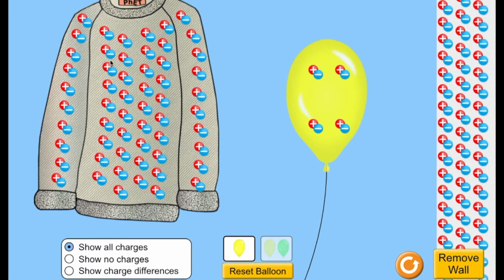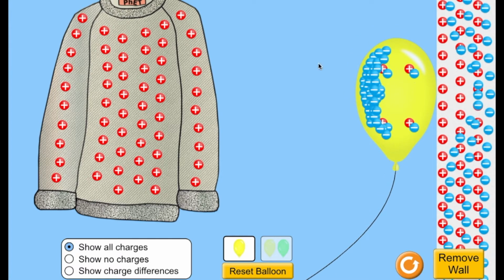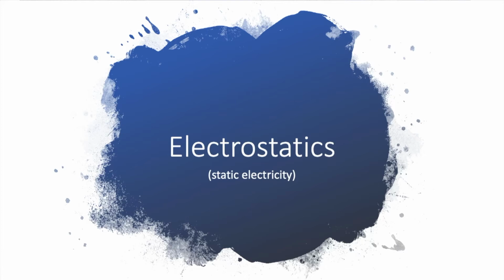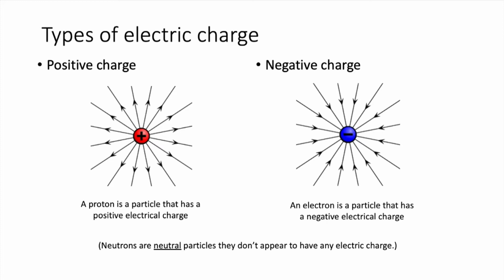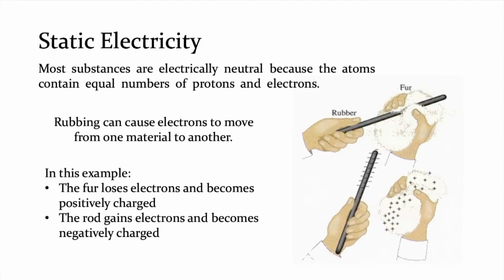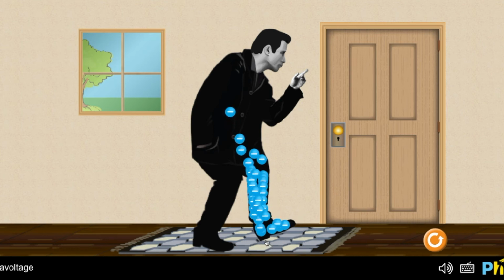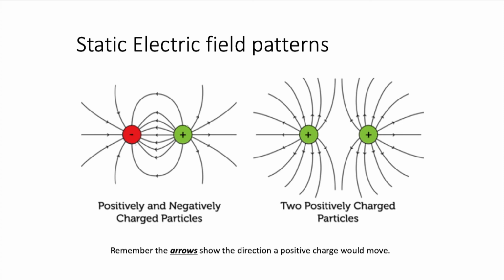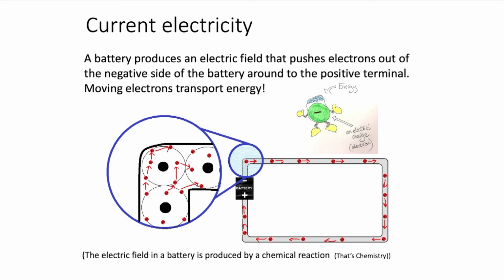N5 Static Electricity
This  is an introduction to electrostatics. Static electricity demo, Van de Graaff and theory about atomic structure and charge. This is part of the National 5 Physics course in Scotland.